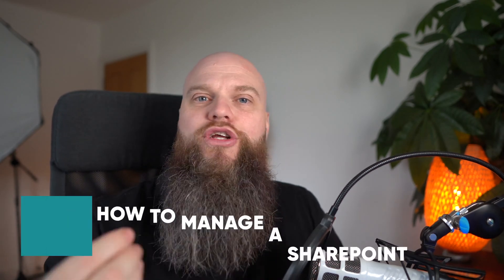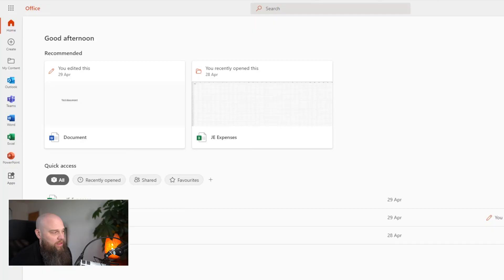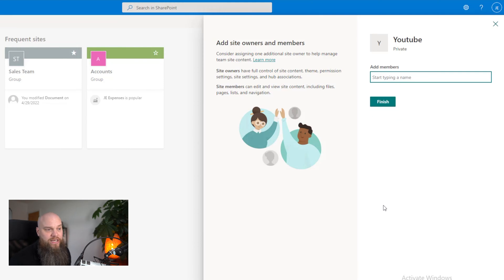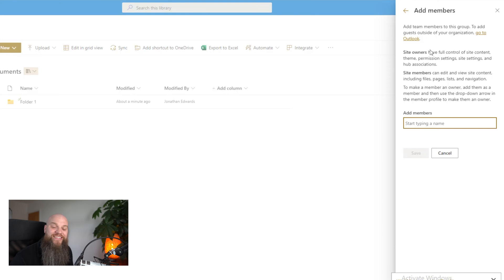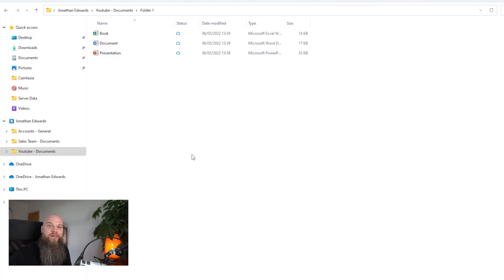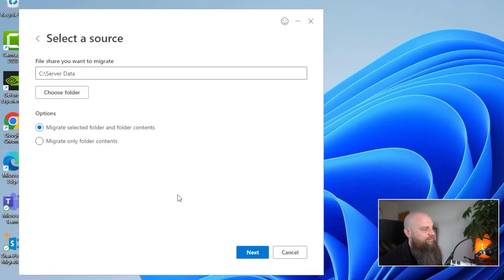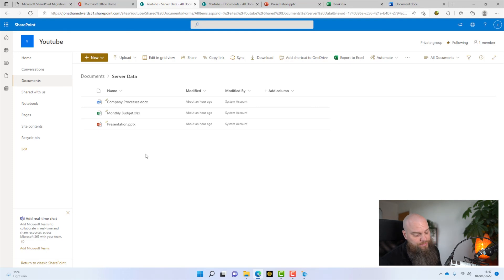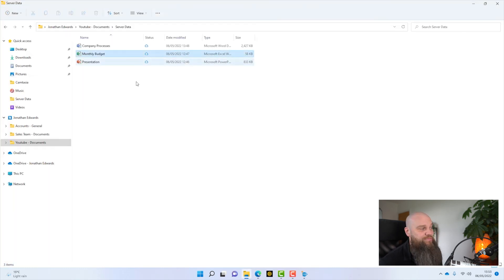How to Create SharePoint Document Library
SharePoint Document Libraries are a must if you have a business and want to share and collaborate on files and folders. In this video, we’ll look at how to set them up, how to add permissions, how to migrate all of your old documents and much more!

But before we start, my name is Jonathan Edwards, and I am a business IT consultant from Yorkshire in the UK. I have an IT company and we help businesses with their IT support and their cyber security.

Why use a SharePoint document Library?

To begin with, let’s talk about what SharePoint is. SharePoint is included with most of the Microsoft 365 plans that you buy. It’s a huge collaborative tool that you can use to do lots of things like create websites or as a secure place to store information. In this video, we’re going to be focussing on the SharePoint document libraries.

Why use a SharePoint document library over having a server in your office? The data is stored in the cloud, you don’t have to worry about servers getting old and failing. It’s much more cost-effective and less hassle for you and your business.

What about if you’re using another cloud tool like Google Drive or Dropbox? I think the key advantage SharePoint and Microsoft 365 have over other cloud products is the integration with Microsoft office tools like Word, Excel and PowerPoint. If you’re using these, Microsoft 365 is the way to go.

00:00 Introduction
00:37 What is SharePoint?
01:10 SharePoint vs Server
01:38 SharePoint vs Dropbox
02:03 Create a SharePoint Site
04:16 SharePoint Permissions
05:03 Sync SharePoint to PC
06:10 Migrating Data to SharePoint
09:09 SharePoint Version History
10:00 SharePoint Recycle Bin